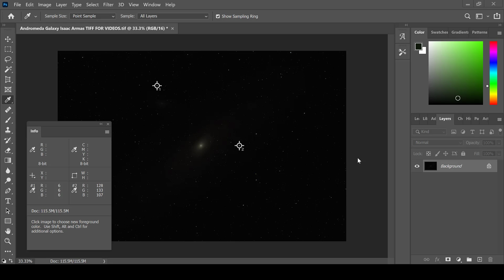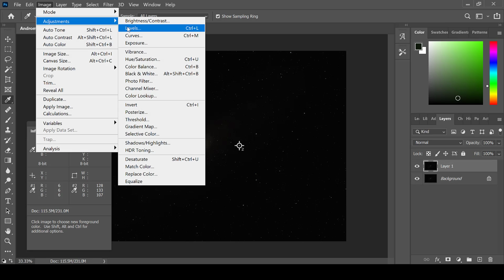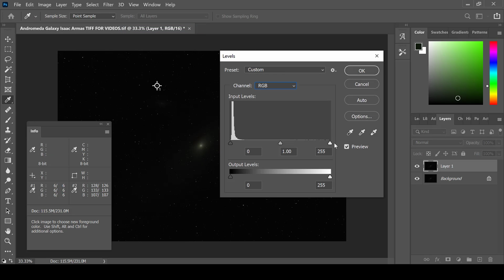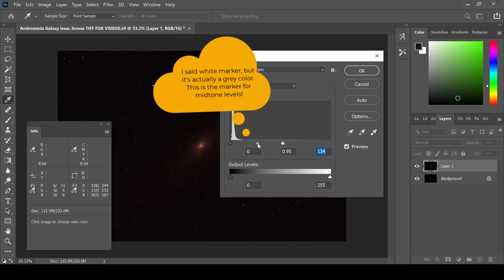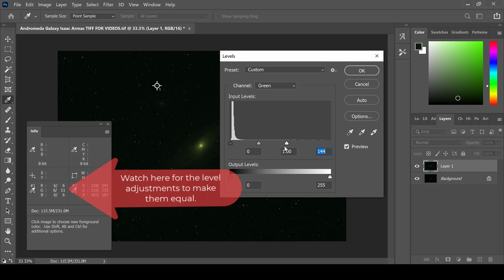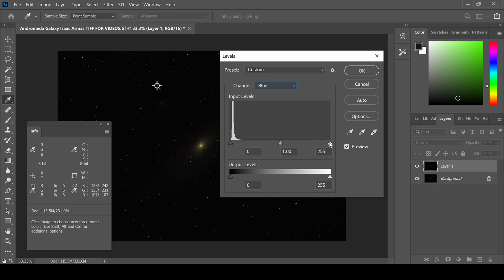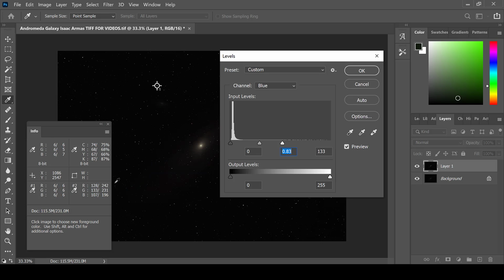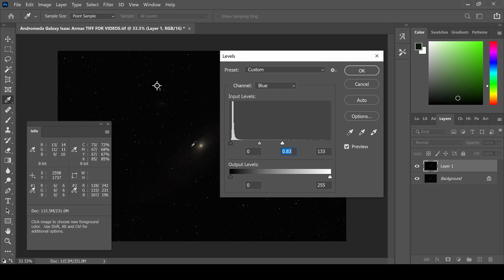How to Adjust Levels Using the White Reference Point in an Astrophotography Image in Photoshop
Adjusting the RGB levels is key to creating an amazing astrophotography photo and fixing any problems with the image, such as light pollution or tints from filters. Here is how to adjust the RGB levels in Photoshop using the white reference point!

Image used in this video taken by Isaac Armas.